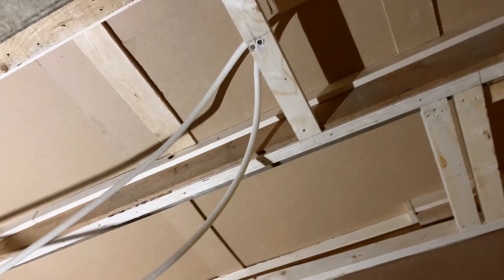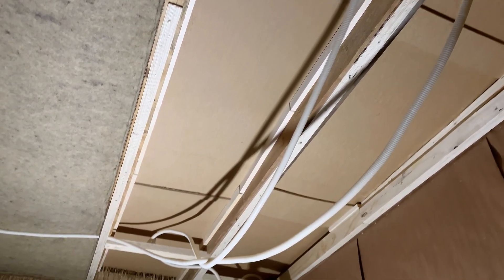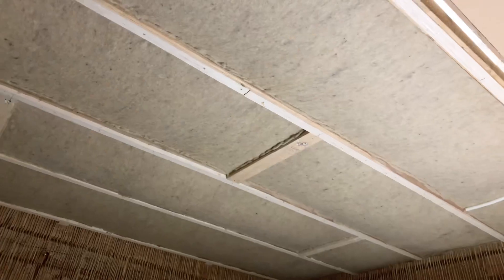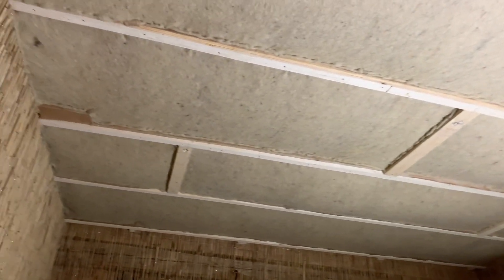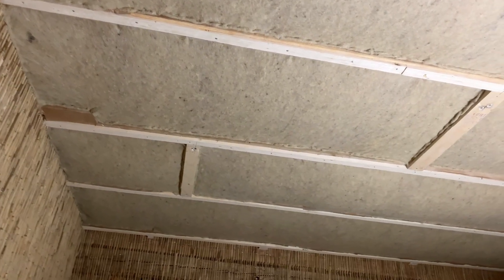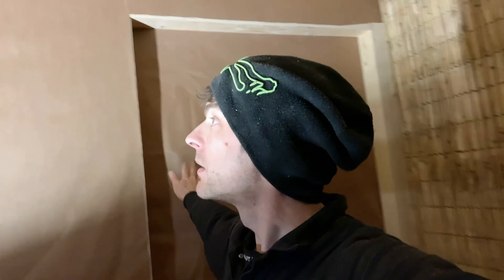Renovation: still not done with the ceiling.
Nearly done. The sheep wool isn’t the slow part… it’s the wood fibre board and paper wrapping.